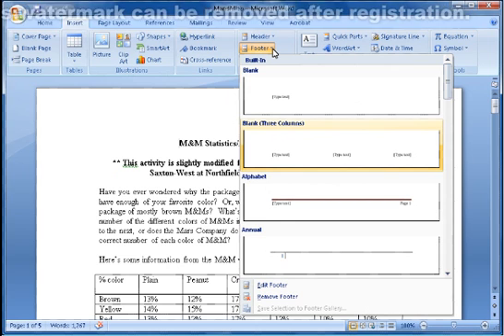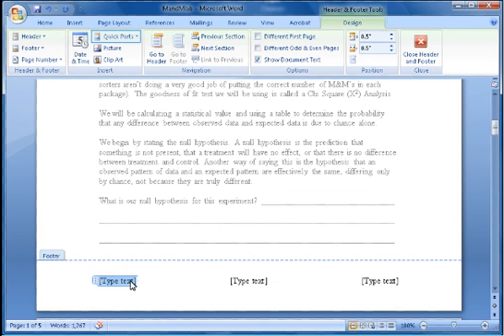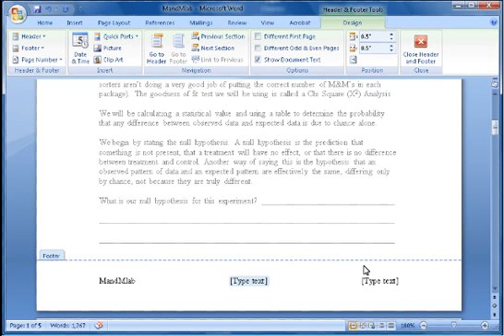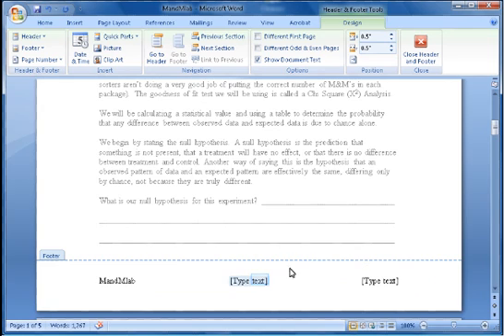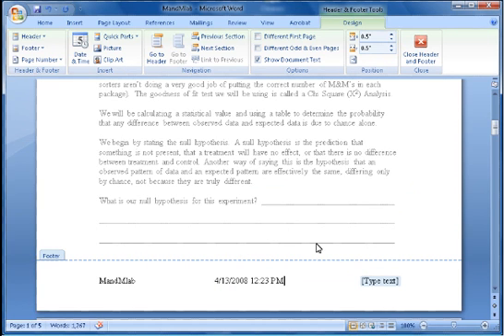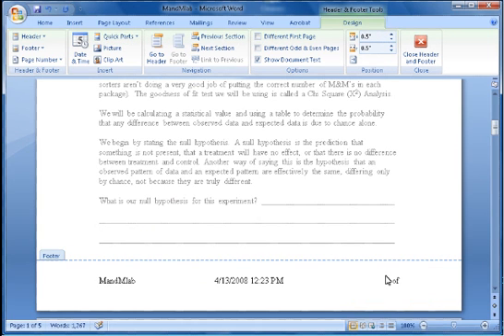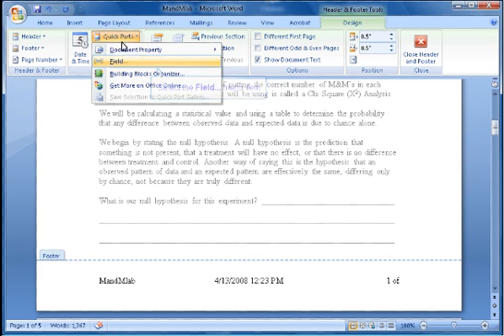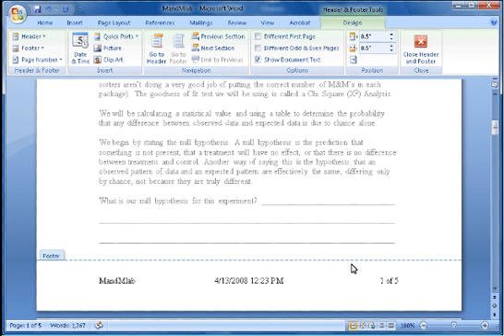Inserting Footers into a Word 2007 Document for Revision Control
This video demonstrates how to collaborate on Microsoft Word 2007 documents by using footers as revision control.  The demo was produced using Captivate 3 and was originally exported as a Flash (swf) file but was converted with Sothink SWF.  Since I was using the trial version, there is a scrolling banner at the top of the screen.